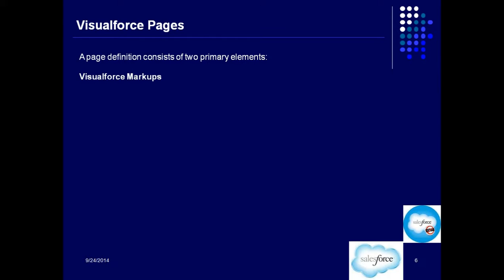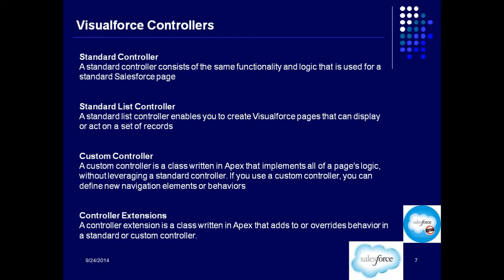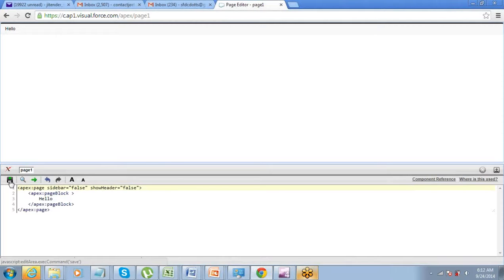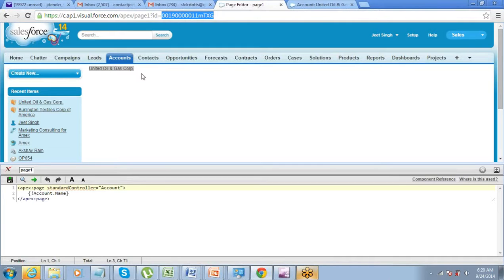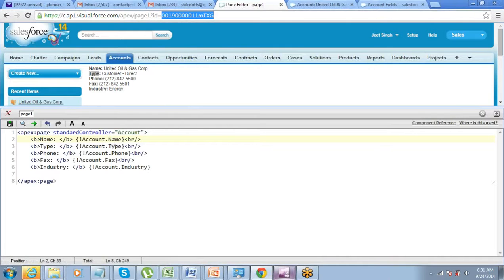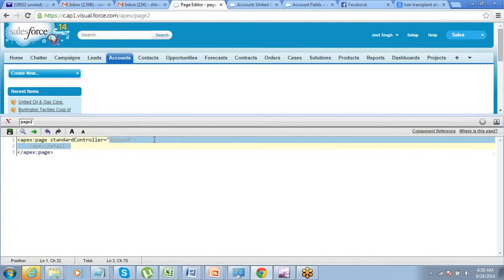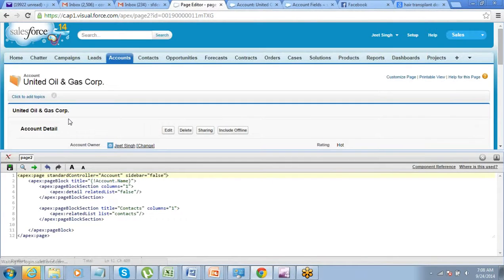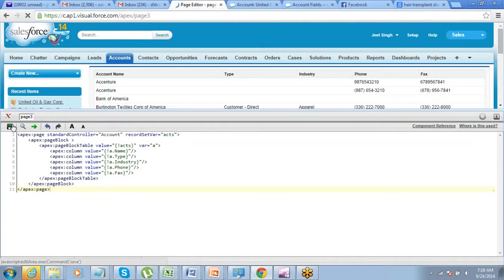Understanding Basics of Visualforce with Sample Pages by Jeet Singh